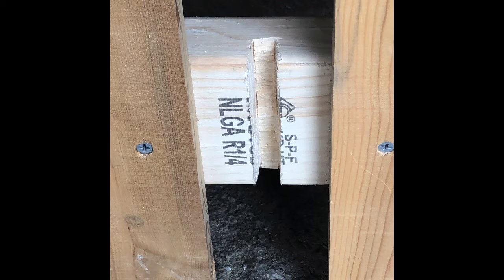My Movie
Compost at 140 Loomis (2)